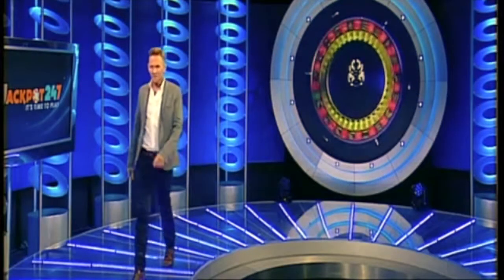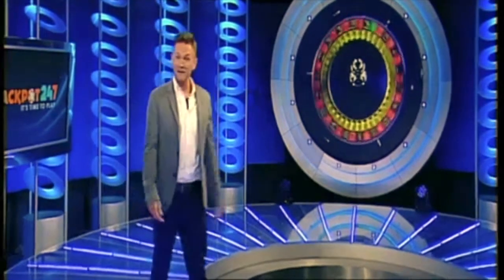Presenter CHRIS EDGERLEY (Jackpot247 & Bar Trix)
CHRIS EDGERLEY - Presenter Showreel